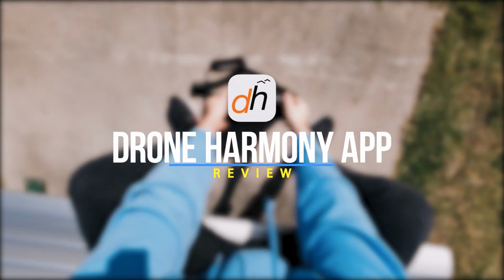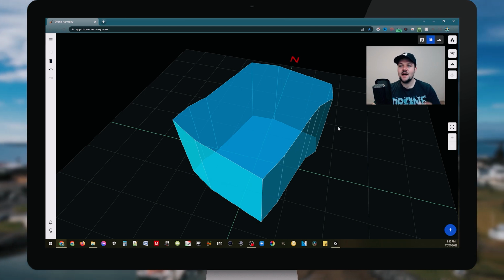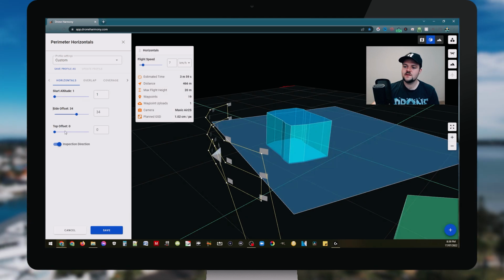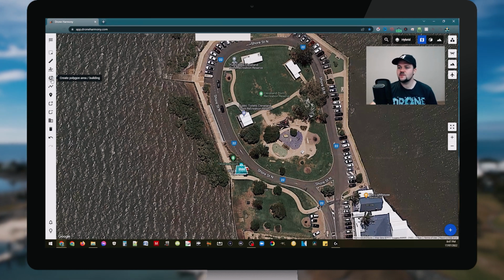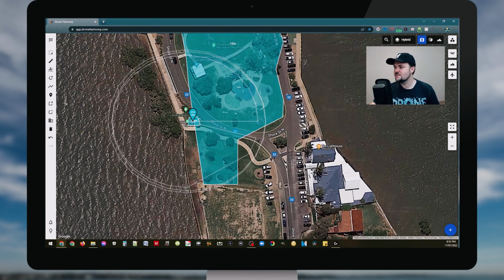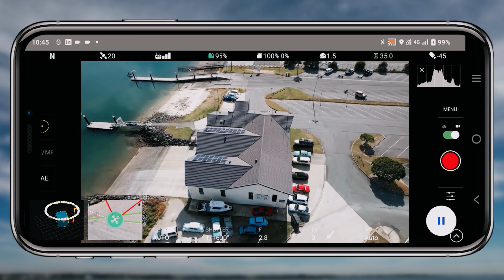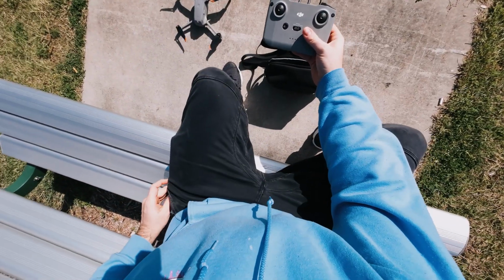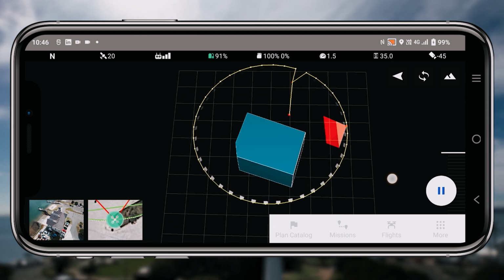3D Waypoint Planner For DJI Drones - Drone Harmony Review (iOS/Android/Desktop) | DansTube.TV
In this video you will discover a 3D waypoint planner and data acquisition application for your DJI drone, Drone Harmony is the leading industry software solution for reliable and scalable drone data acquisition. Drone Harmony gives you the power to develop 3D models, plan elaborate missions, and use an intuitive workflow that seamlessly connects to desktop, iOS, and Android devices.

If you are looking for the latest drone news, reviews, comparisons, tips, and giveaways then you are in the right place - I have been called Dan the drone man on way too many occasions 😂 DansTube.TV is the best DJI drone channel on YouTube and Dan is the leading drone expert in Australia. You can expect videos on the Mavic3, Air2S, Mini3, Mavic 2 Pro, Mavic Air 2, Mavic Mini, Mini 2, Mini SE and more 🚀📷